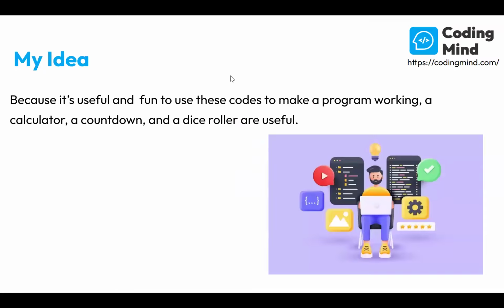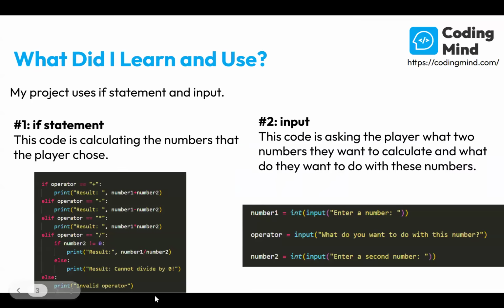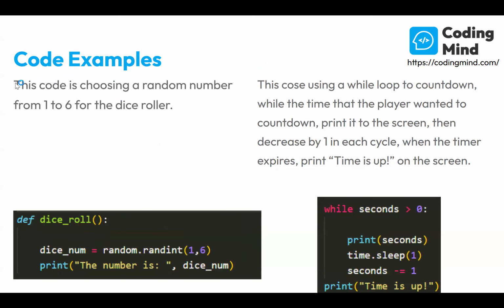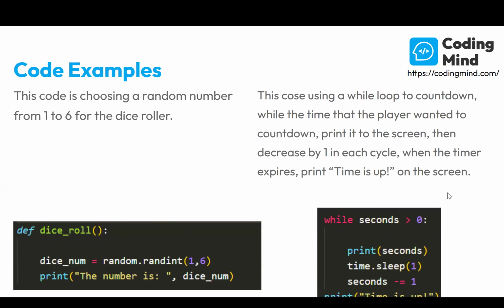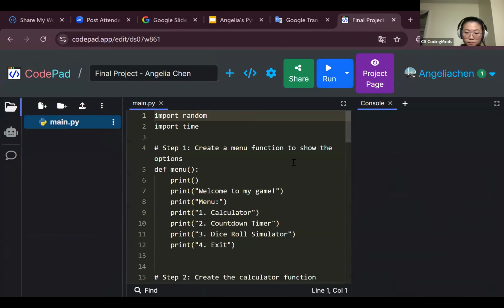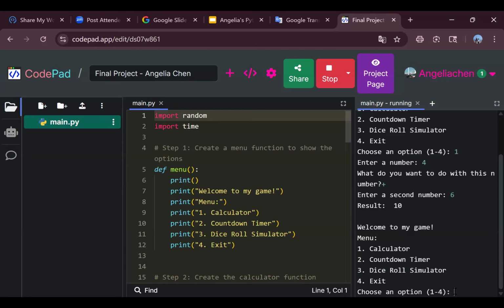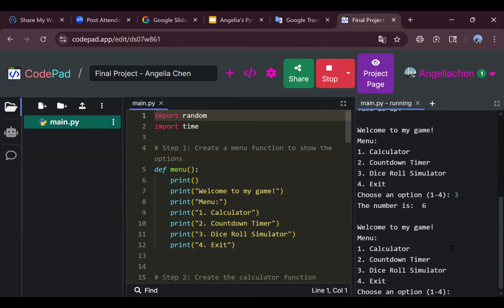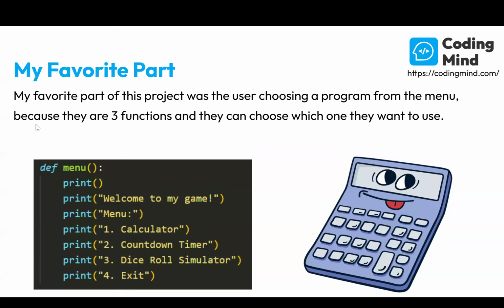Monday 16:00, Angelia Python 2